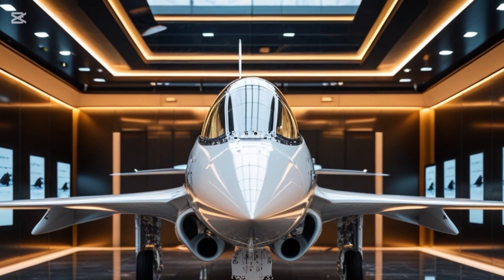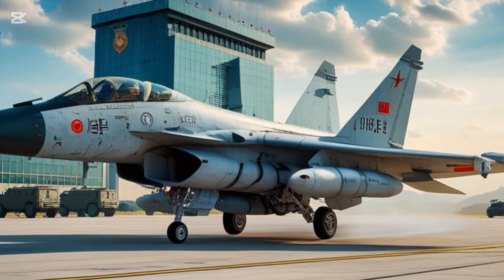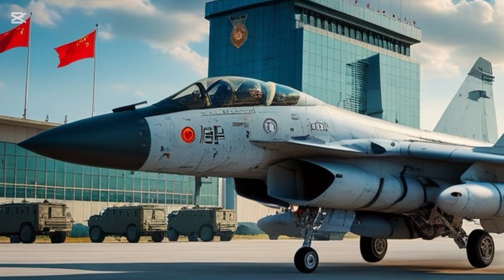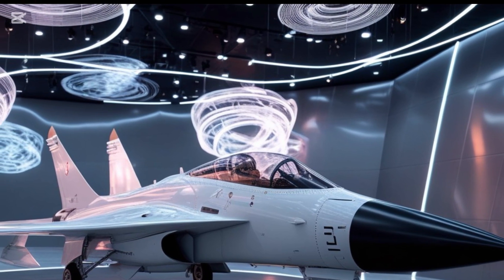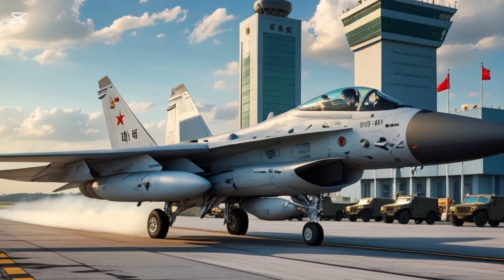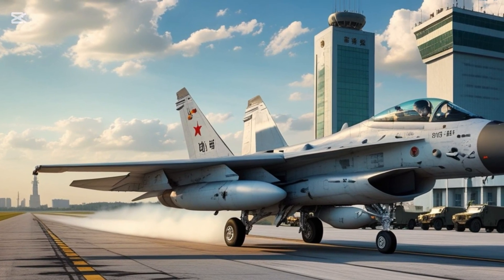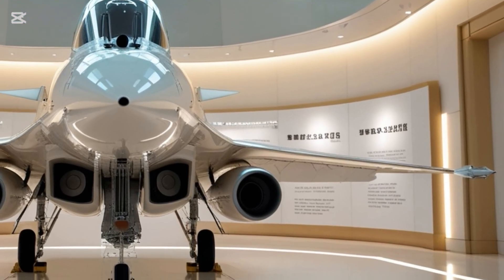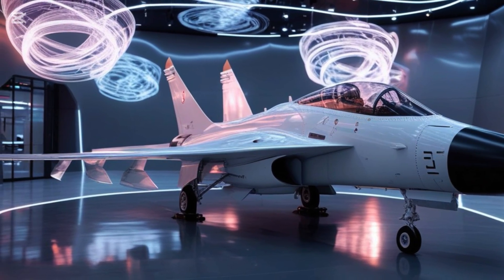J-10C: China’s Cutting-Edge Fighter Jet That Rivals the Rafale #2025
J-10C: China’s Cutting-Edge Fighter Jet That Rivals the Rafale

📄 YouTube Description (SEO-Rich + Chapters + Engaging):

Welcome to Auto Pulse!
In today’s episode, we explore the power, precision, and performance of China’s Chengdu J-10C fighter jet — a modern multirole beast making waves across the world. From its delta-wing design to its AESA radar and deadly PL-15 missiles, the J-10C is more than just a fourth-gen jet — it’s a futuristic force in the sky.

Whether you’re a military aviation fan, a tech enthusiast, or just love high-speed machines, this deep dive into the J-10C will leave you amazed.

📌 Chapters:
00:00 - Intro
00:25 - What is the J-10C?
01:10 - Design & Engine Specs
02:05 - Avionics & Cockpit
03:00 - Weapons & Armament
03:45 - Global Impact & Exports
04:40 - Final Thoughts

📢 Follow for more fighter jet tech
✅ Weekly uploads
✅ Fighter jet reviews
✅ Military comparisons
✅ Showroom scenes & cinematic edits

🔍 SEO Sentence:

The Chengdu J-10C is a powerful multirole fighter jet developed by China, offering advanced avionics, AESA radar, and long-range missiles — rivaling modern jets like the Rafale and F-16.

J-10C fighter jet, Chengdu J-10C, Chinese fighter jet, J-10C vs Rafale, J-10C review, PLAAF jets, J-10C Pakistan, J-10C top speed, J-10C cockpit, 4.5 generation fighter, modern air force jets, J-10C engine specs, AESA radar jet

🖼️ Cover Title (Thumbnail Text):

J-10C Fighter Jet
China’s Air Dominator 🇨🇳✈️

Use bold fonts, jet silhouette, radar graphics, and maybe a flag or afterburner glow for high CTR